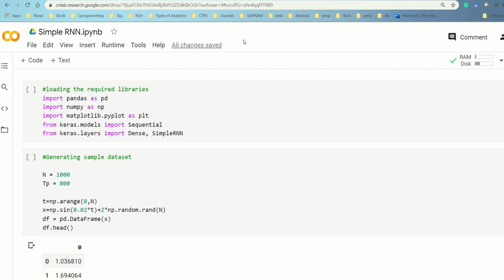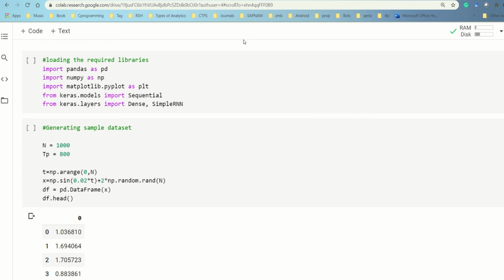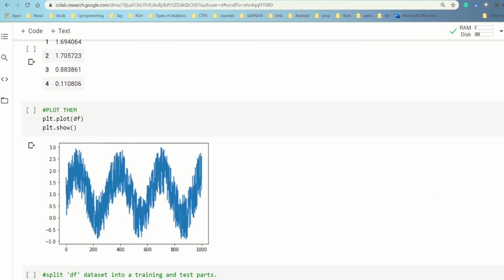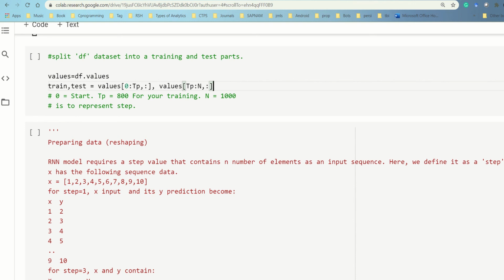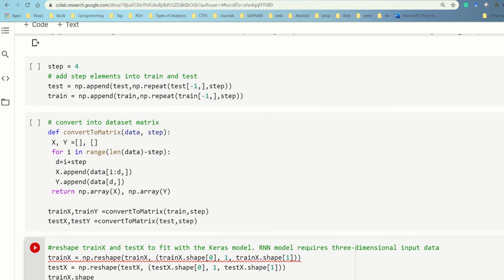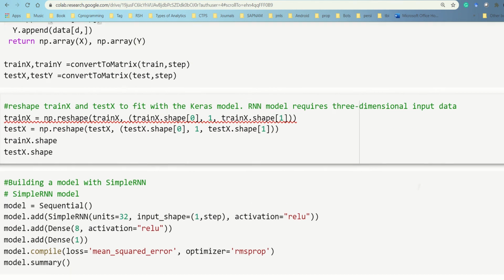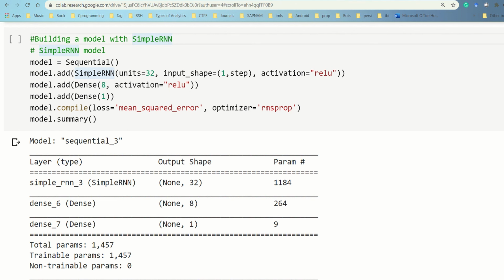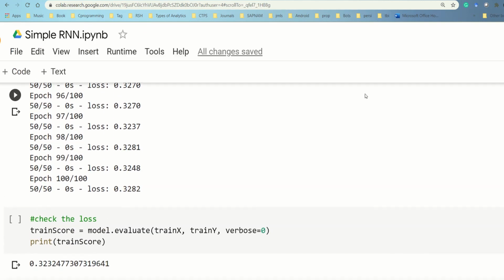Simple RNN - A Quick Learning and Implementation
Here you go, I discuss how to use the simple RNN model